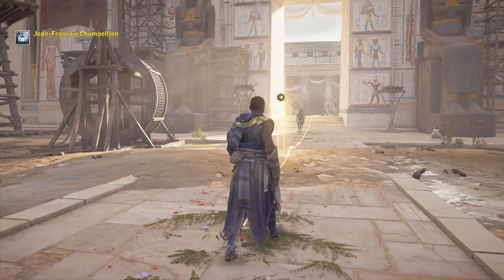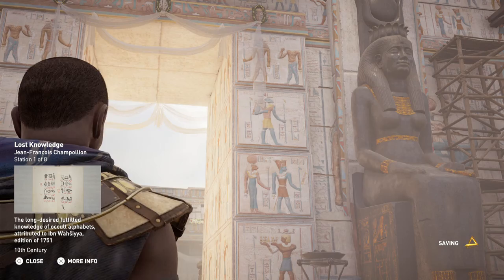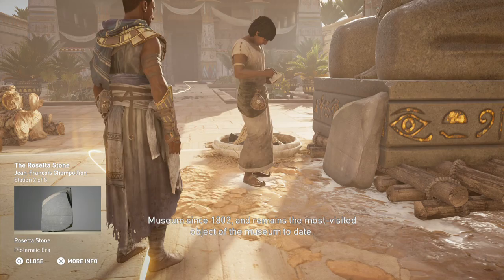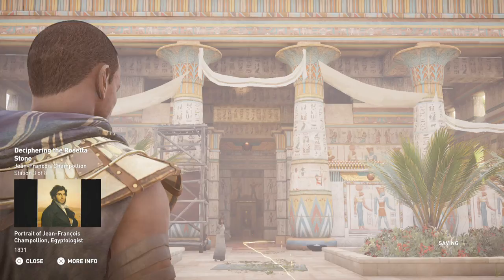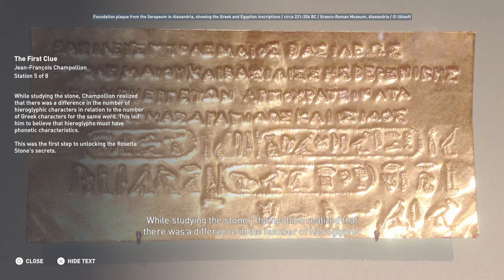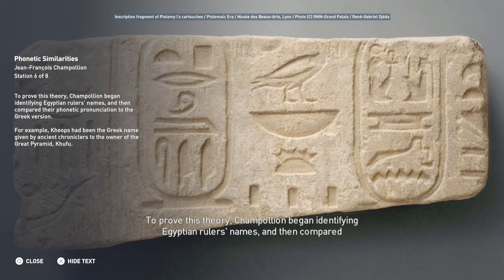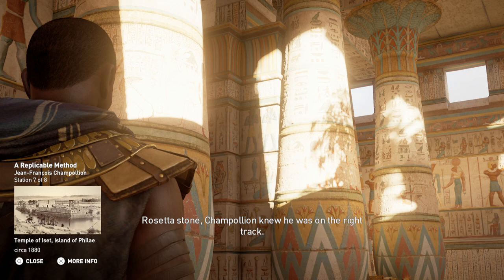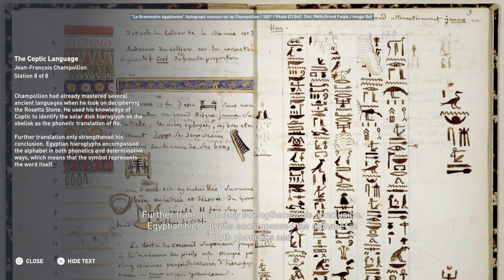Assassin's Creed: Origins - Discovery Tour - Egypt - Jean Francois Champollion